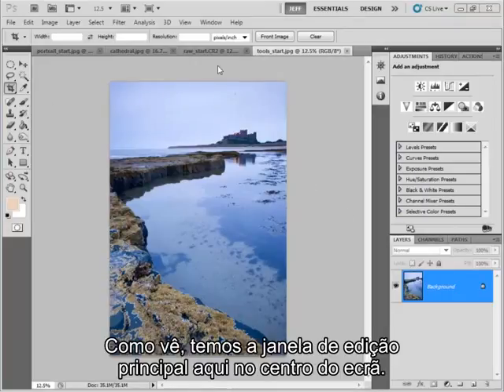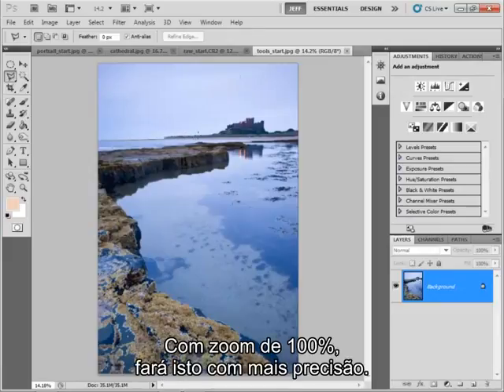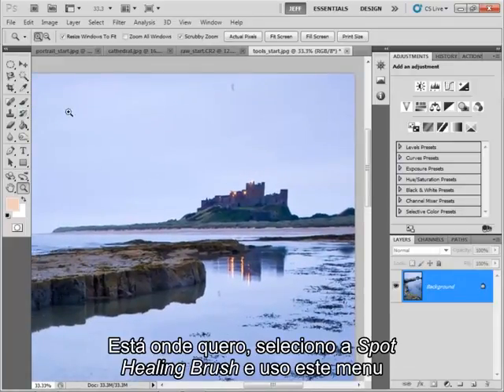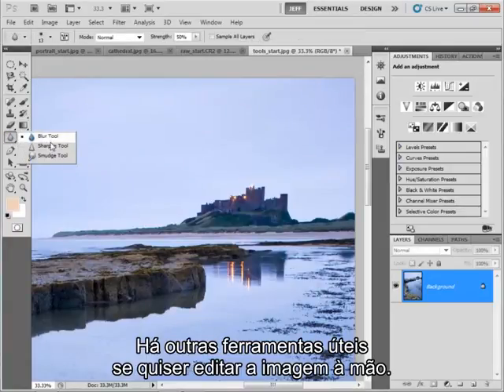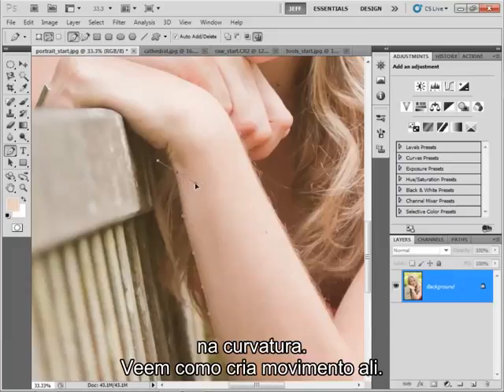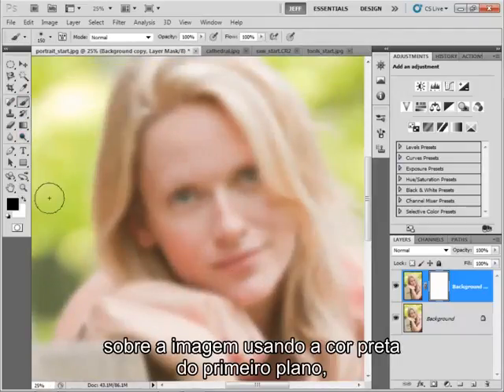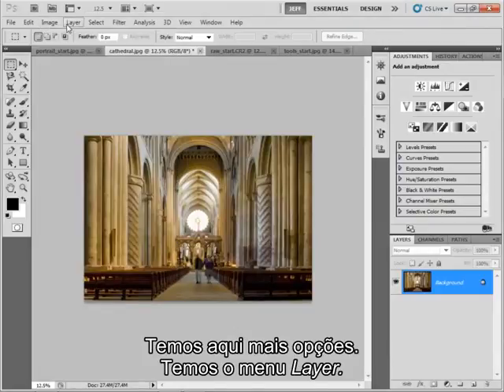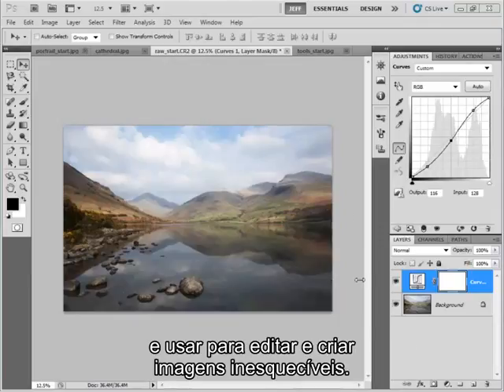Course of BASE Photoshop_02